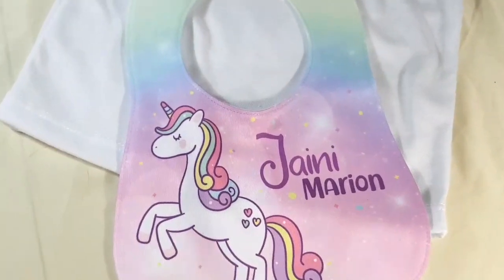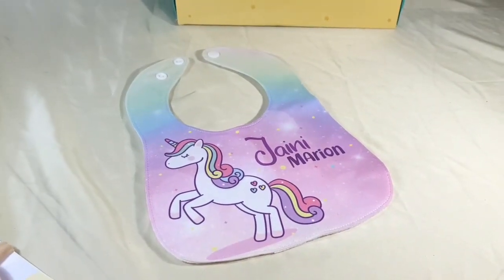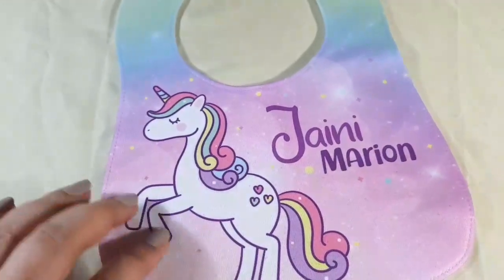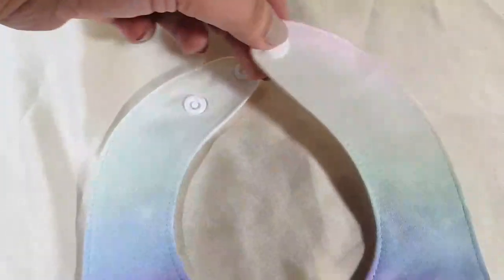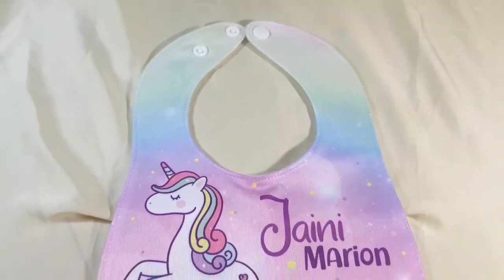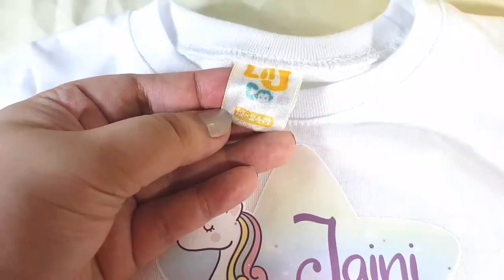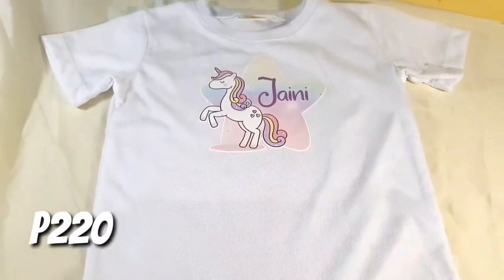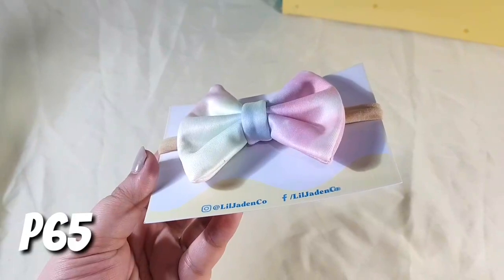UNBOXING LIL JADEN CO | Us Barredo's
We got a package from Lil Jaden Co and today we will unbox it with you guys!

Special thanks to Lil Jaden Co for sending us these quality personalized products!

Interested clients for;

- Tattoo
- Paint
- Portrait
- Digital drawing
- Manual drawing
- Sketchup
- AutoCAD
- Lumion

Camera: Samsung Note 8
Edit: Kinemaster, Inshot, Autodesk Sketchbook